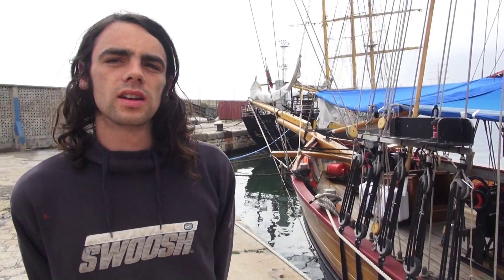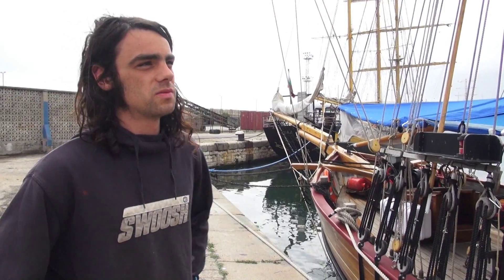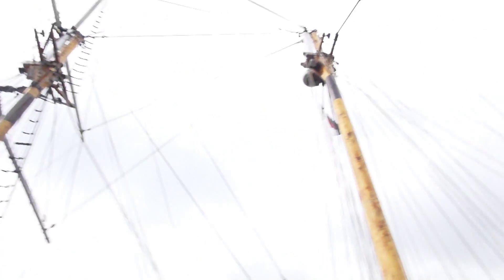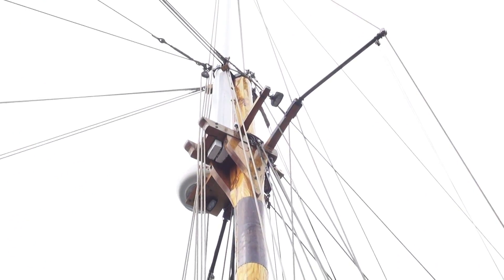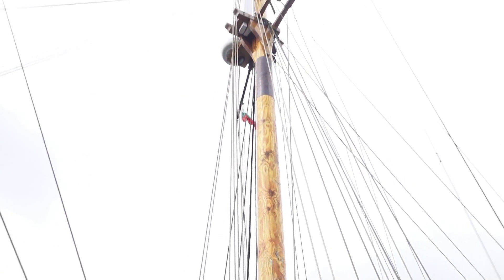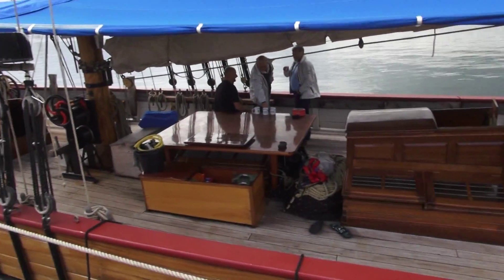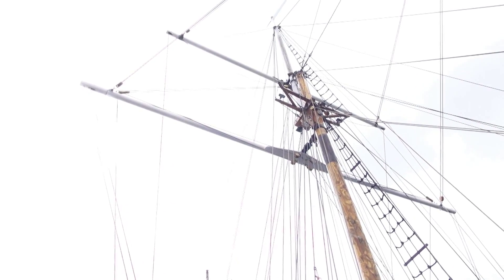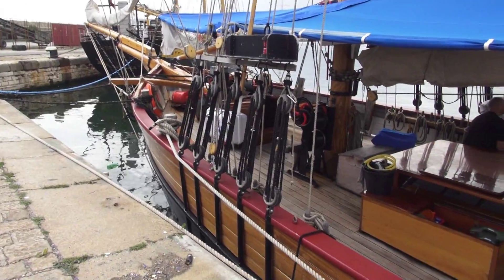Tall Ships 2014, Varna, Black Sea: Johanna Lucretia UK Yacht Boat